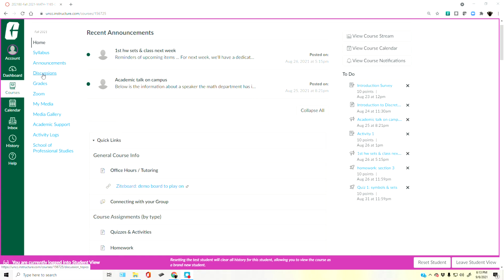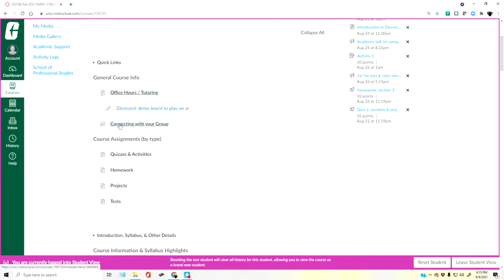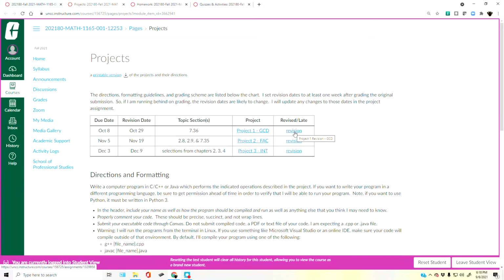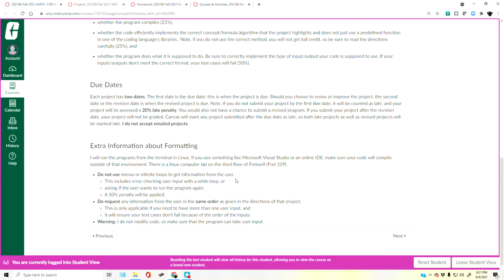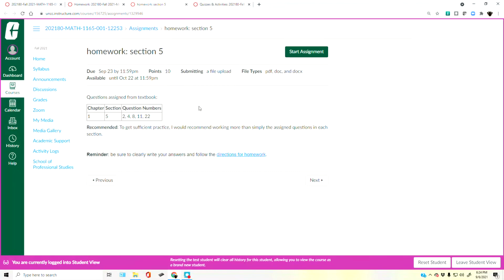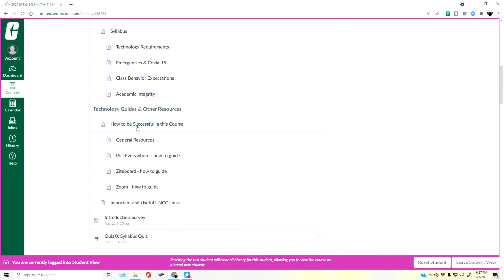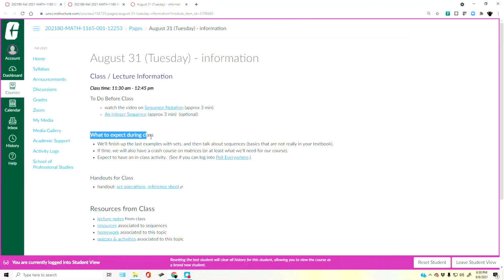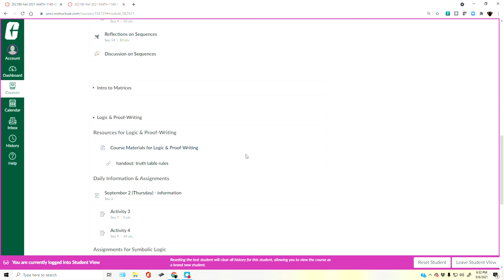Navigating Canvas - Math 1165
This video goes over where all of the key things are in our Canvas pages.  It also talks about key things to know about project submissions.